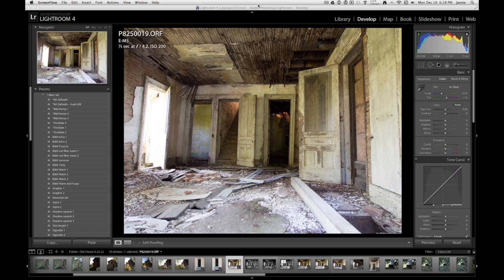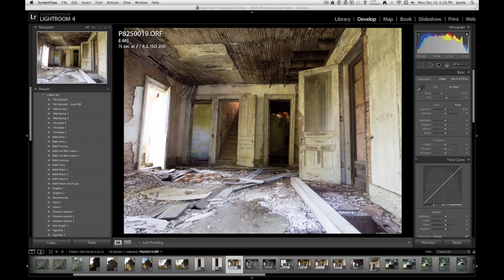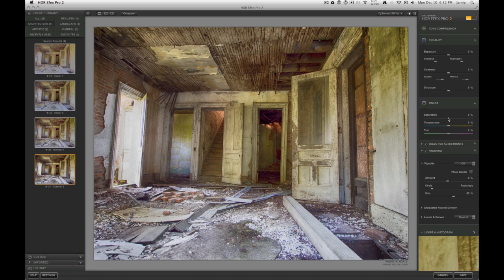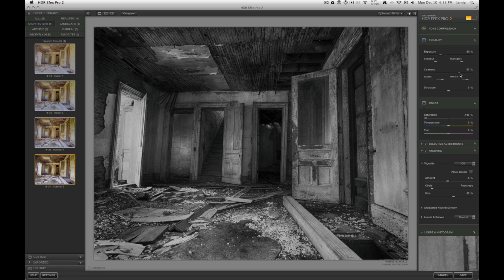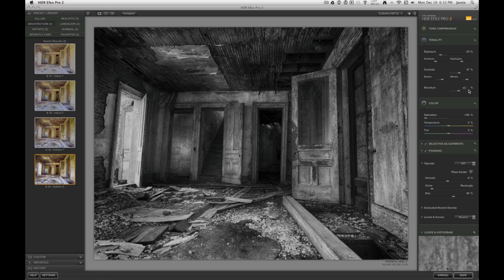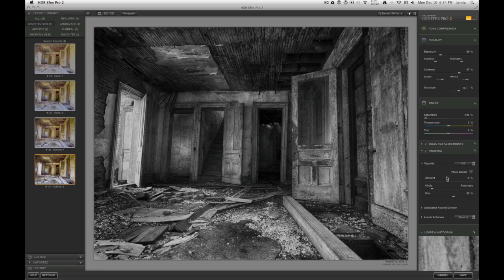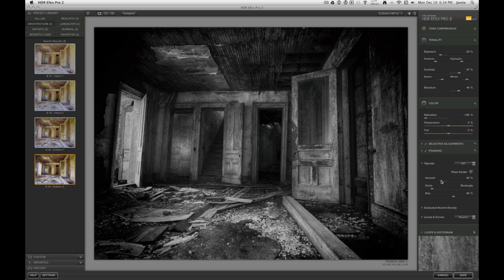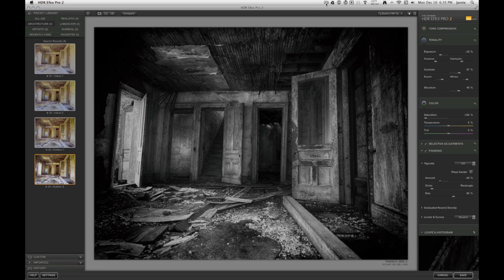Using Nik Software's HDR Efex Pro 2 for Black and White HDR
In this screencast I will some quick processing of a single raw file into a black and white HDR image. The single raw file is from the Olympus OM-D E-M5.